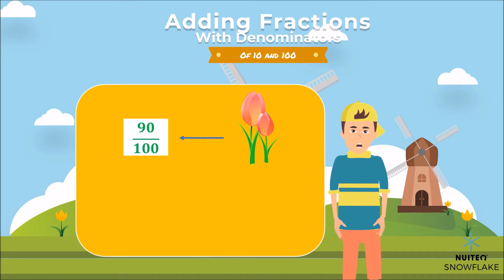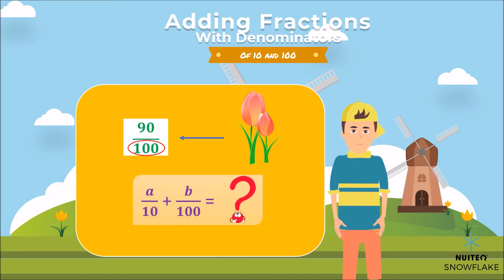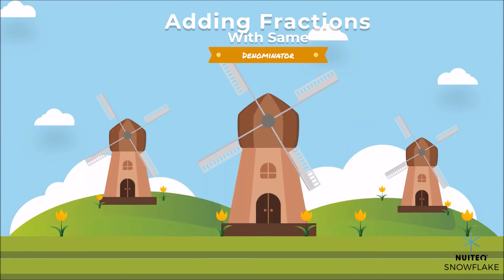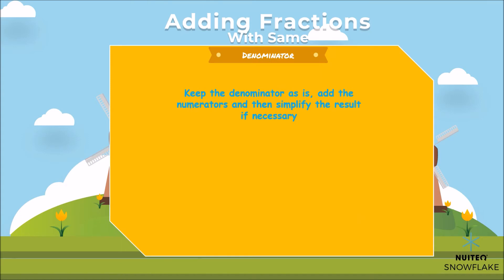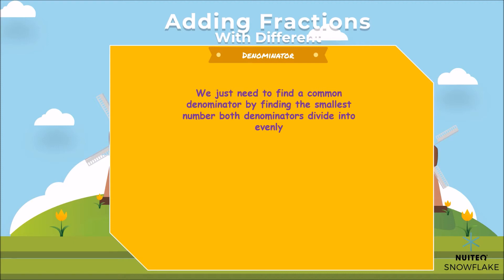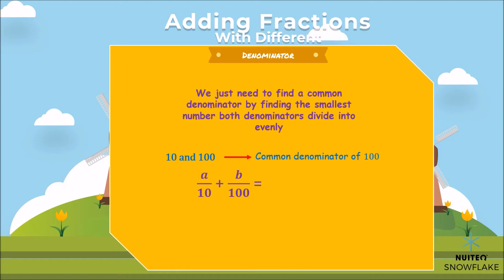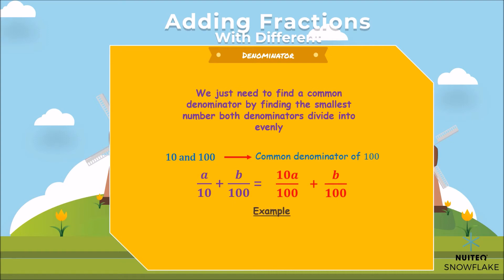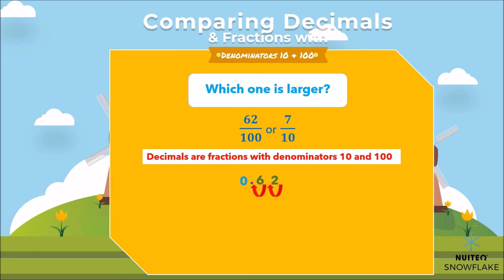Fractions with denominators of 10 and 100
This is a Mathematics instructional video that walks students through the concept and characteristics of fractions with denominators of 10 and 100.